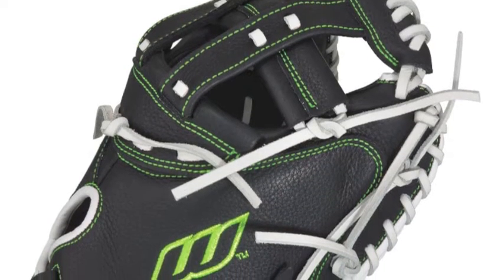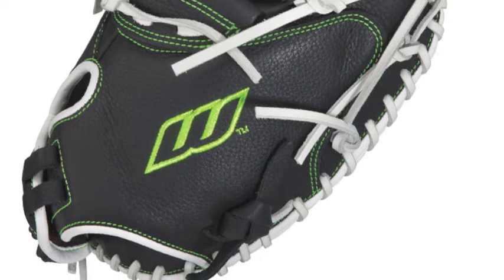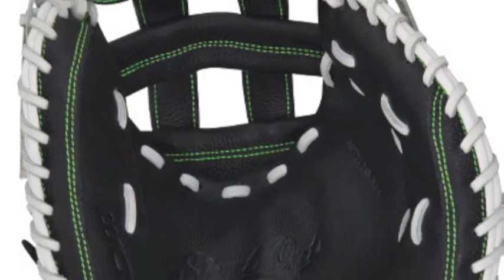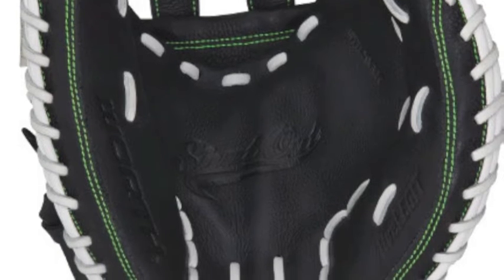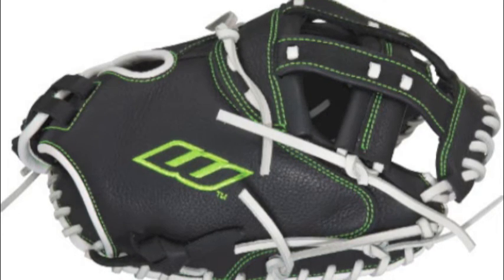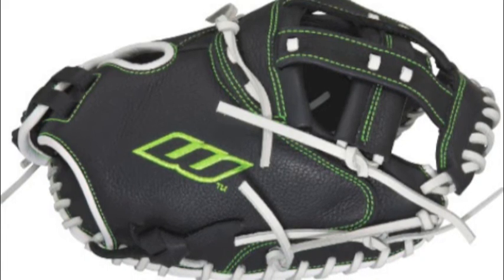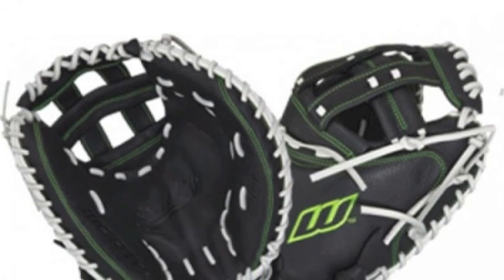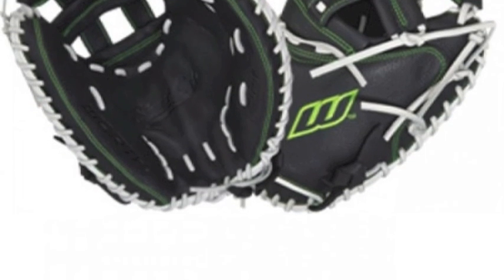Worth Shutout SOCM34 34 in Fastpitch Softball Catchers Mitt